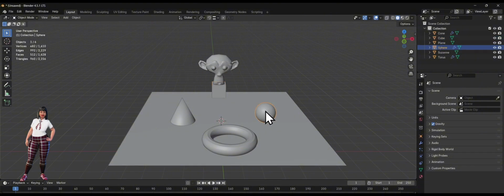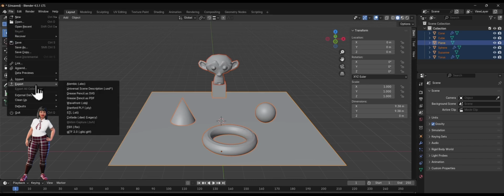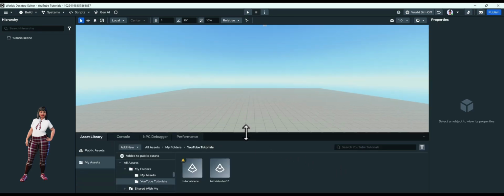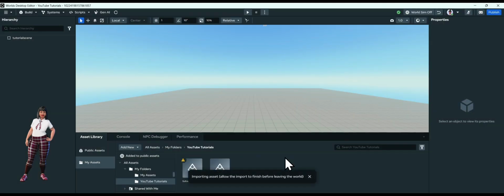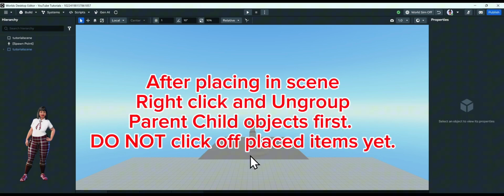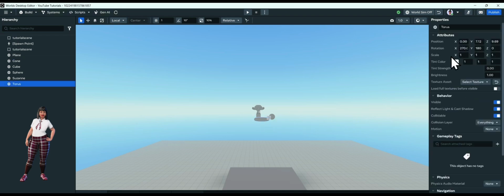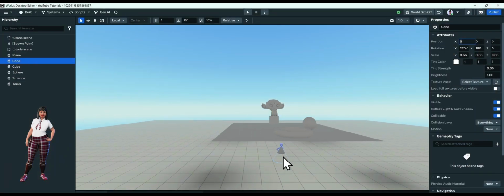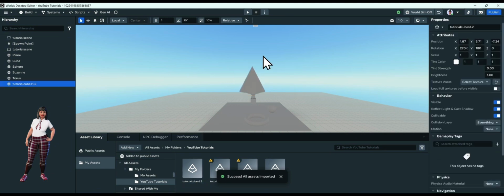Ep. 3 - Offset Pivots - Importing in Place - Blender w/Kayrrie Made Easy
Ep. 3 - Offset Pivots. In this tutorial, I will teach you how to import blender meshes and scenes into Horizons and have them land where you designed them to. No extra cubes or tricks needed!